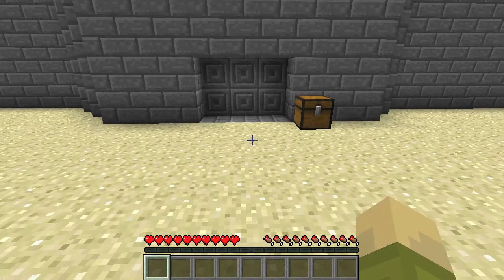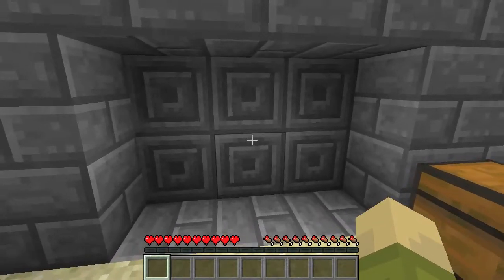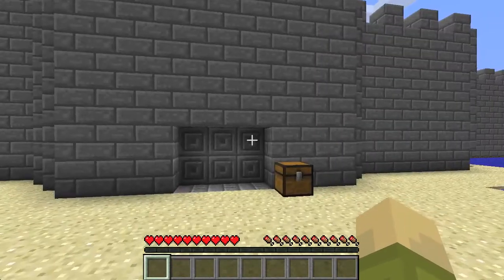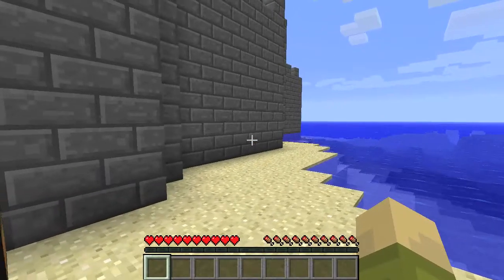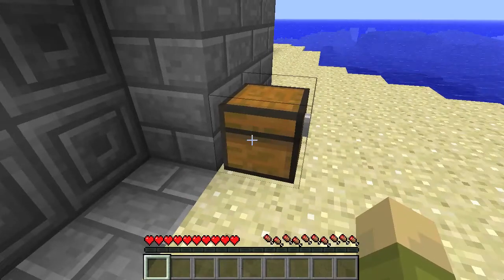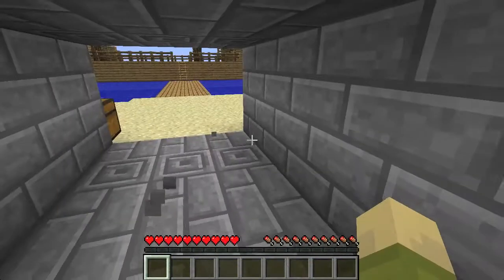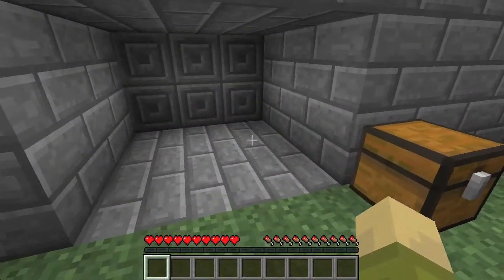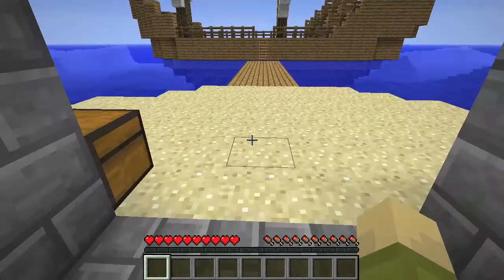Minecraft Magic Door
This is a video of a very strange way to open a door in Minecraft.